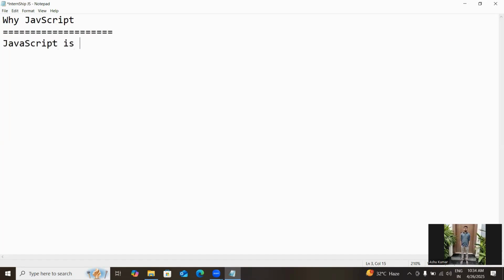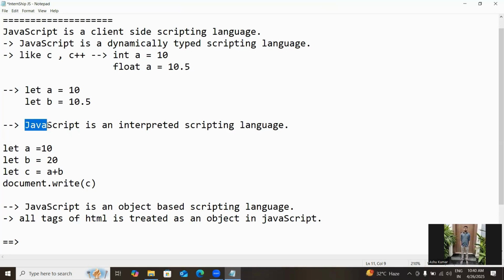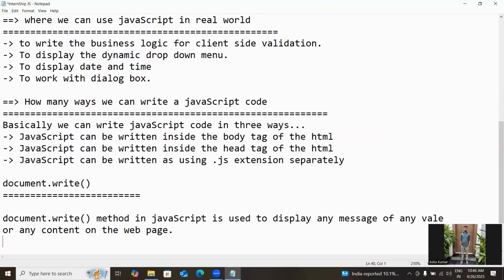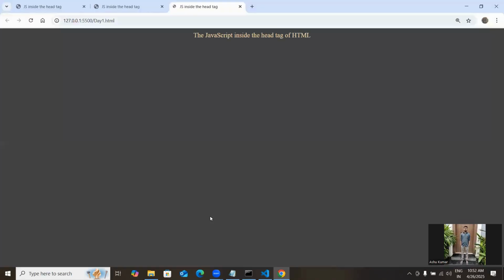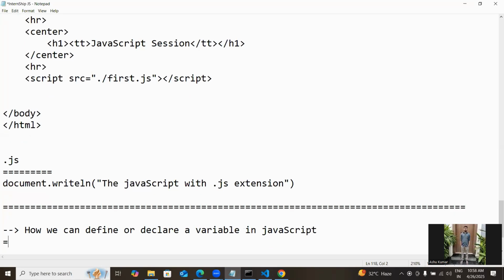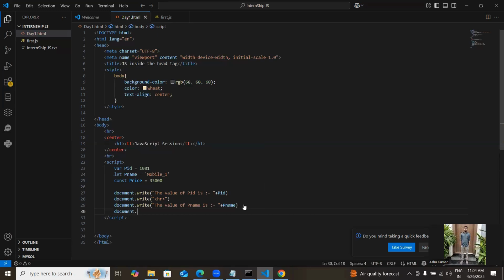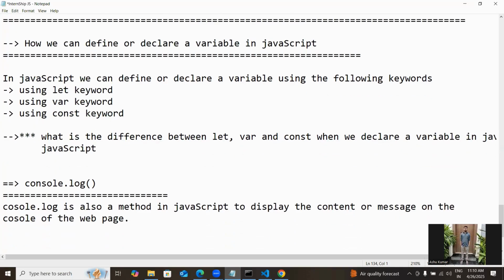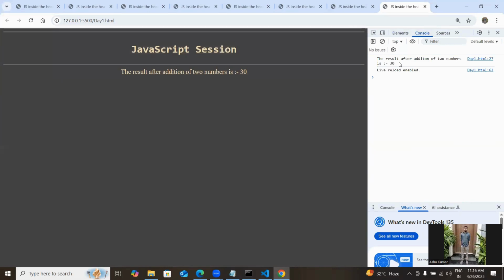JavaScript Basics for Beginners 🌐 | Day 1 – Introduction to JavaScript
Welcome to Day 1 of your JavaScript learning journey! 🚀
In this session, you'll get a complete introduction to JavaScript, the essential language for web interactivity. Learn how it integrates with HTML & CSS to build dynamic, user-friendly websites.

📌 What You’ll Learn:

✅ What is JavaScript and why it's important
✅ How JavaScript runs in the browser
✅ Basic syntax and writing your first script
✅ Setting up your JavaScript environment